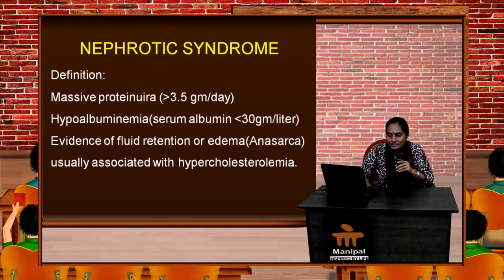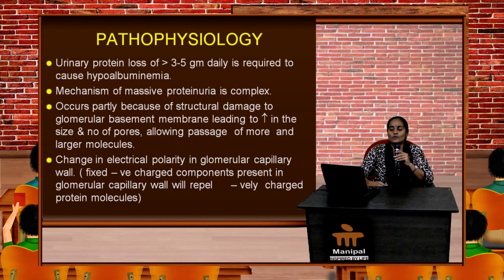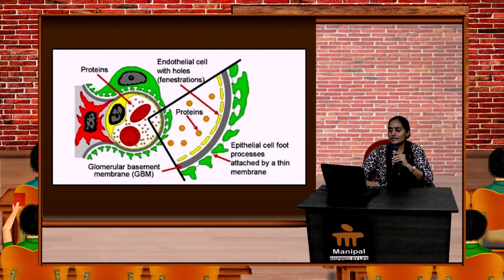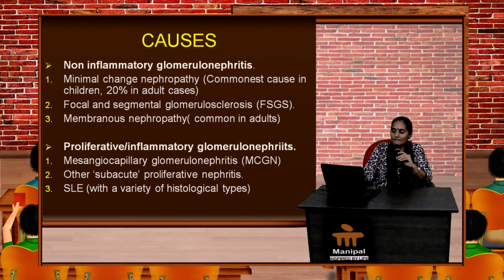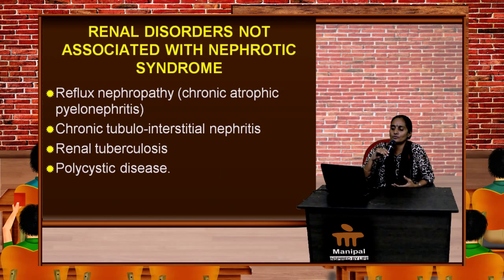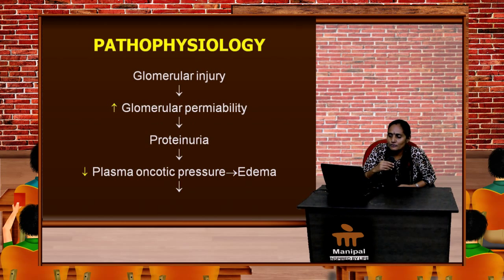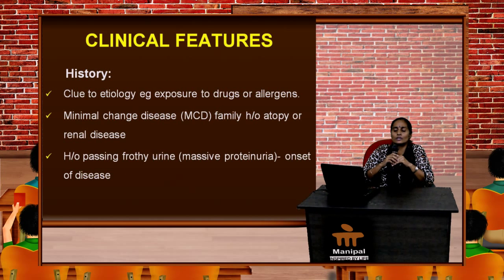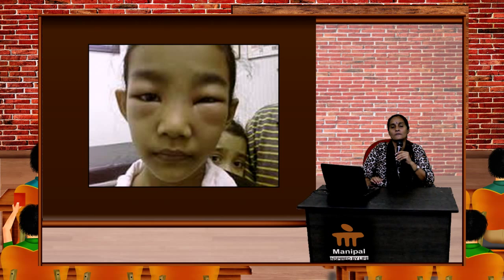NEPHROTIC SYNDROME PART 1